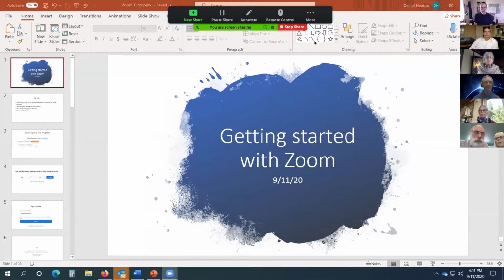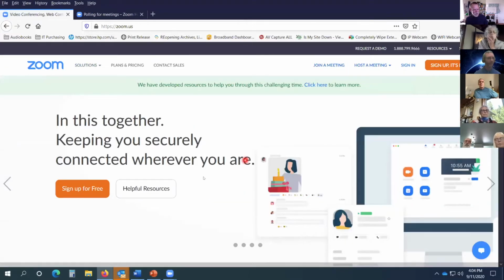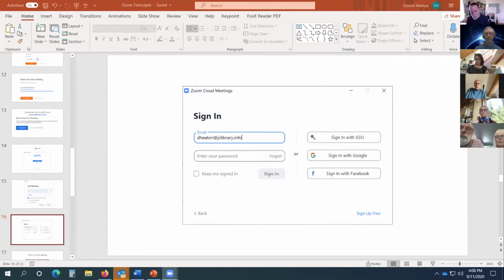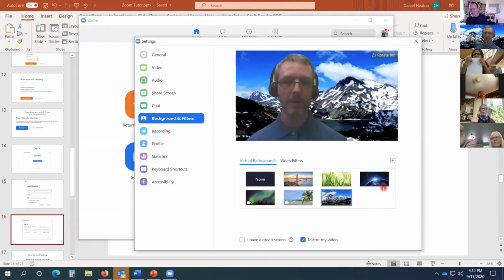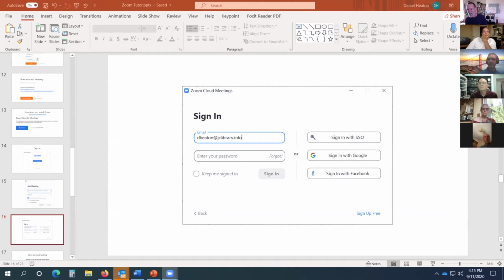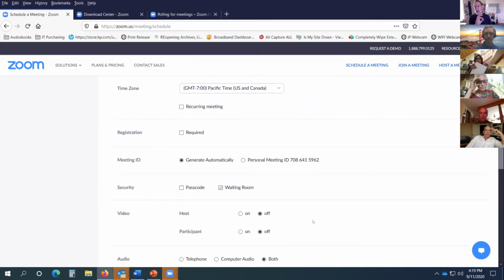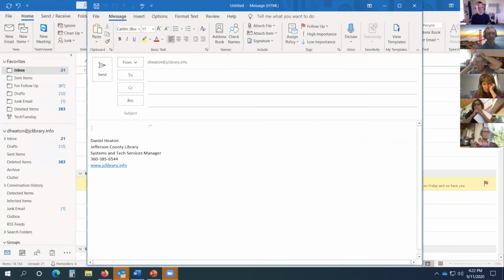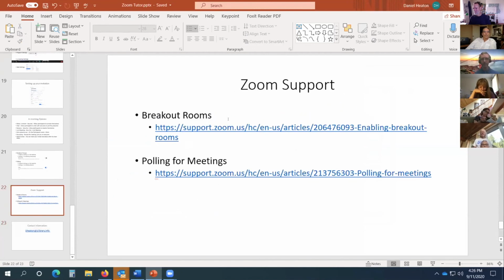Skillmation Zoom Training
Daniel Heaton from the Jeff County Public Library shares some tips and insights on how to use Zoom.